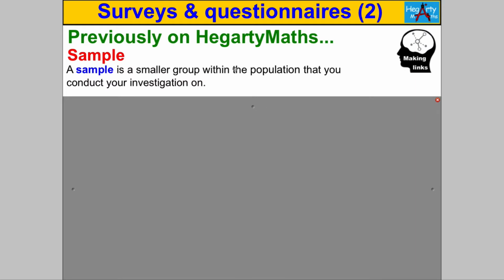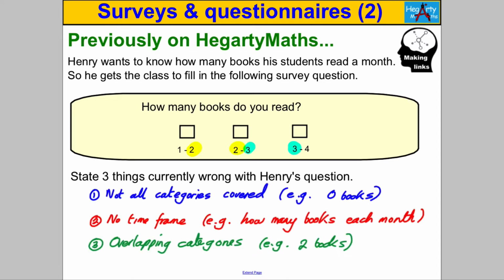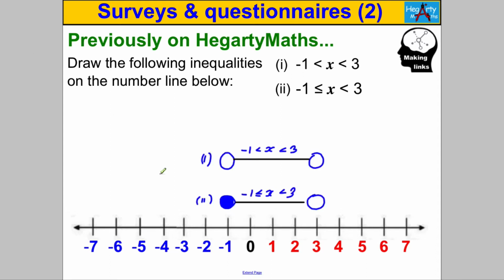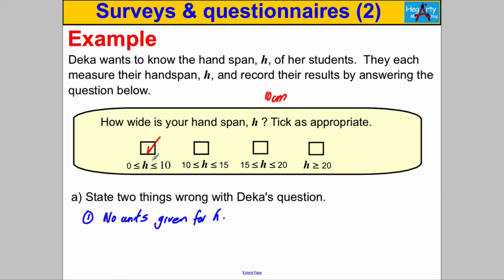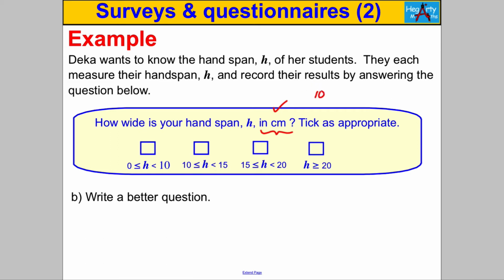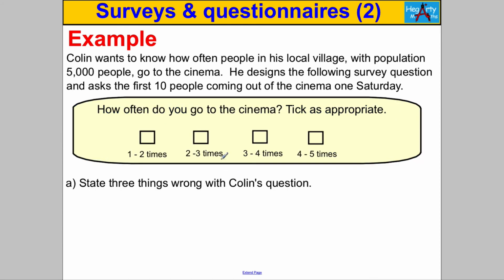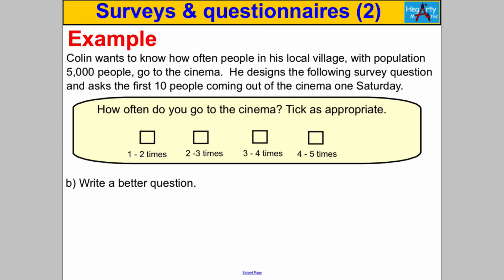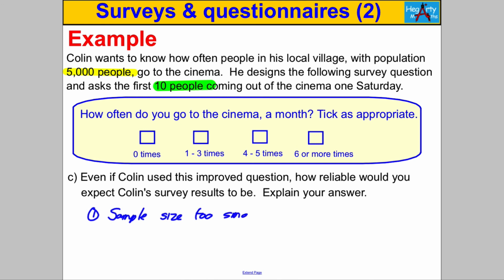Surveys & questionnaires (2)